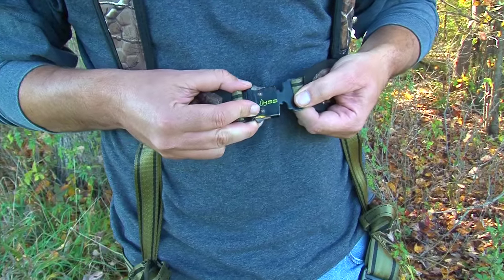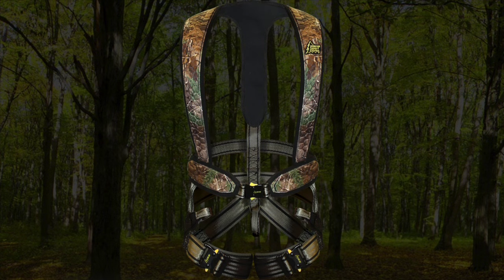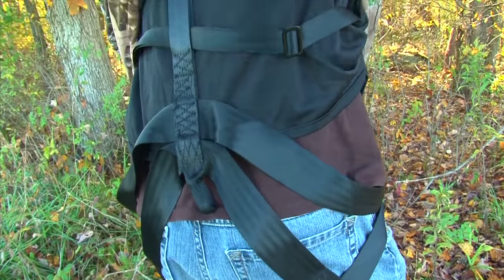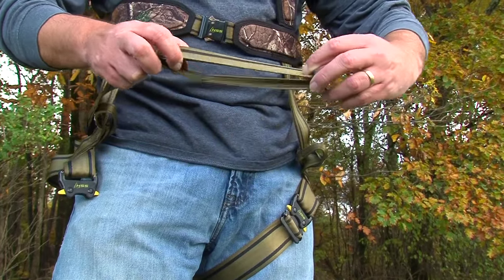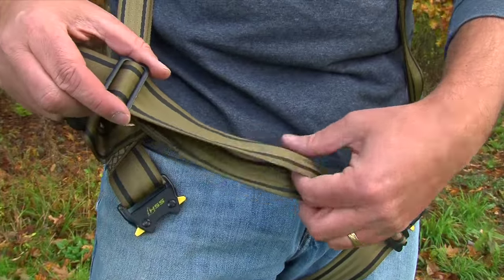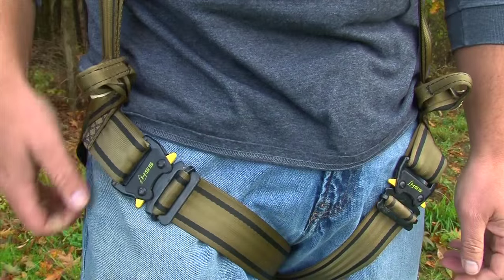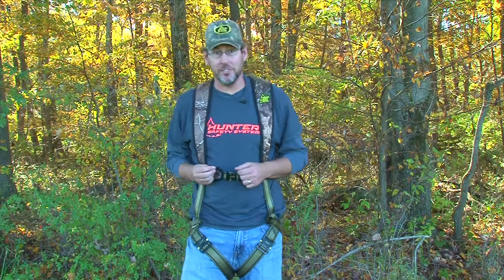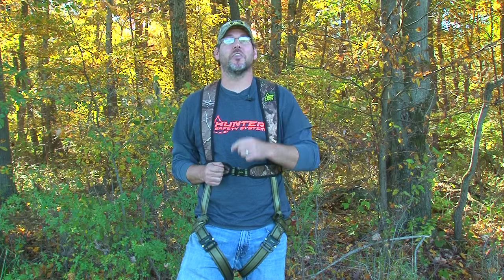How To Adjust Your Hunter Safety System Harness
See just how easy it is to adjust the award winning Hunter Safety System Harnesses and Vests!